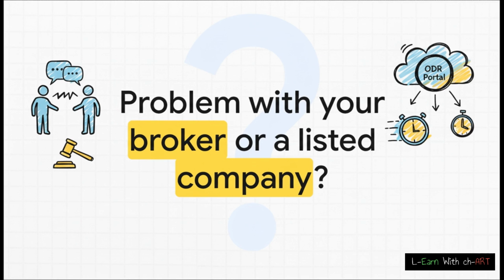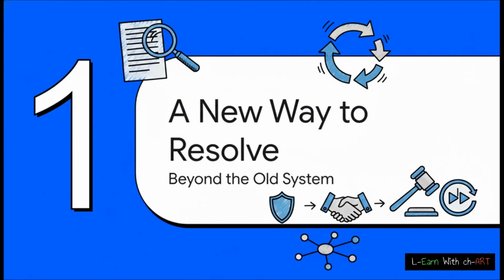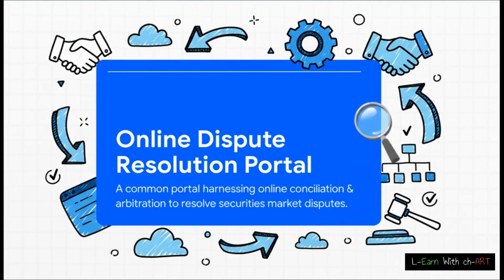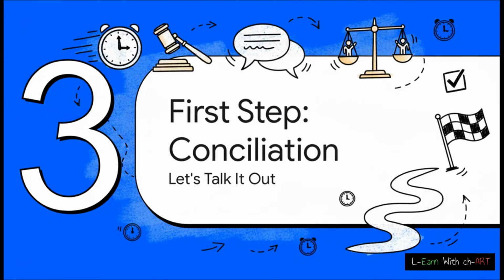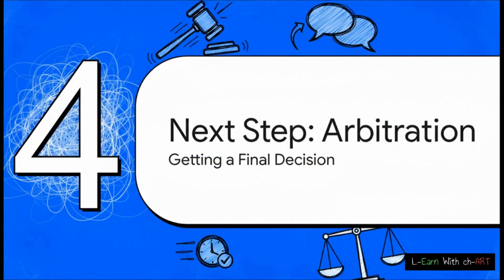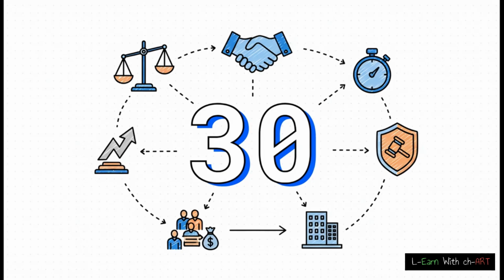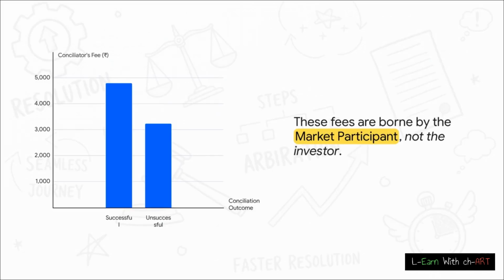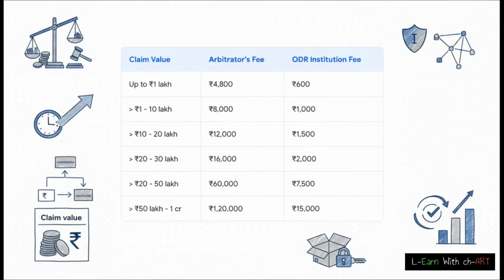SEBI Master Circular on ODR | Everything Investors Should Know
SEBI has launched the Online Dispute Resolution (ODR) platform to simplify and speed up complaint handling between investors and market intermediaries like brokers, depositories, and mutual funds.

In this detailed video, we explain:
🔹 What is SEBI ODR
🔹 Who can file a complaint
🔹 Step-by-step process as per SEBI’s Master Circular (2024)
🔹 Timelines for resolution
🔹 Rights and responsibilities of investors & intermediaries
🔹 Key takeaways from the circular

🧭 Whether you’re a new investor or a market professional, this video will help you understand how SEBI ensures transparency and accountability in India’s financial markets.

📄 Reference:
SEBI Master Circular on Online Dispute Resolution (July 2024)